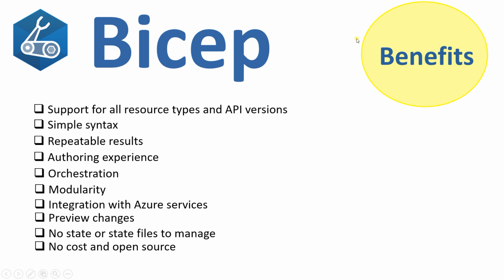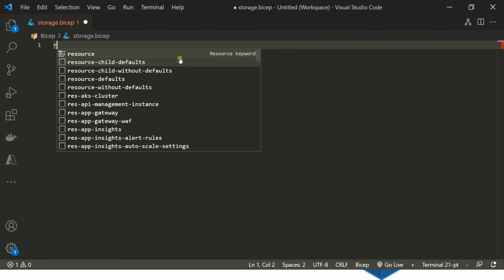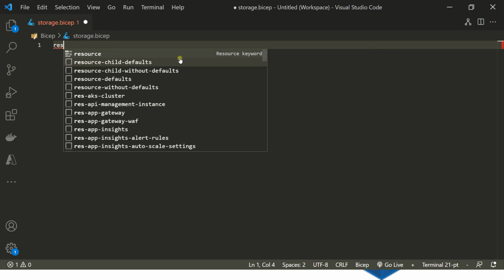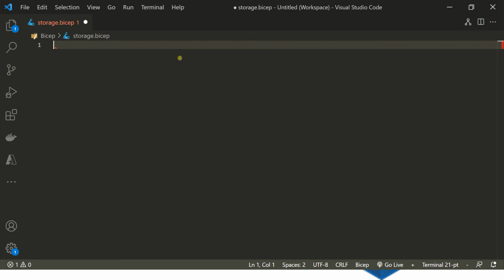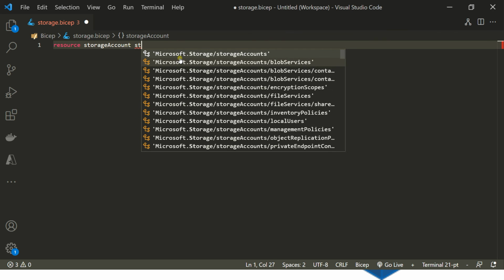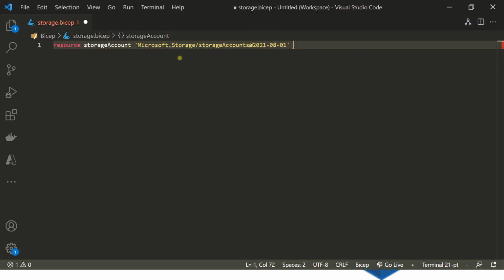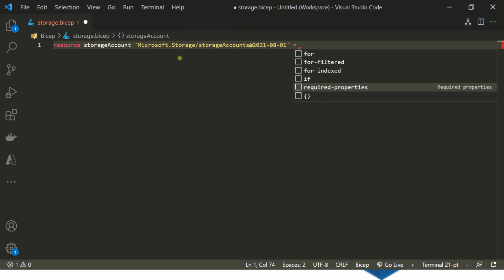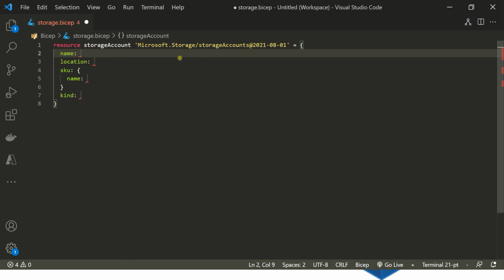EP-01. Getting Started with Bicep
this is the initial sessions on bicep, this will help who started their career in Azure DevOps.